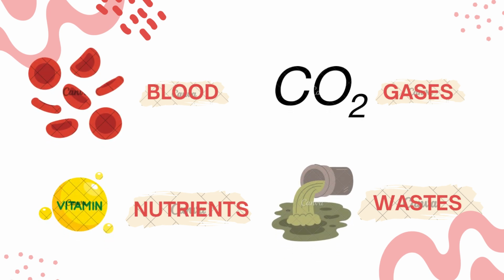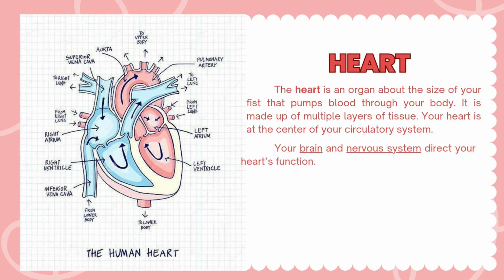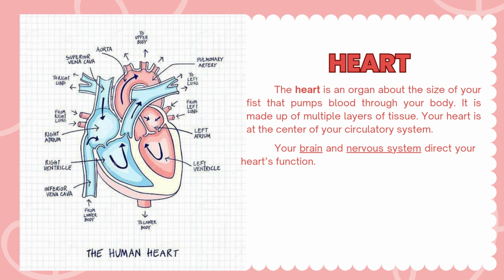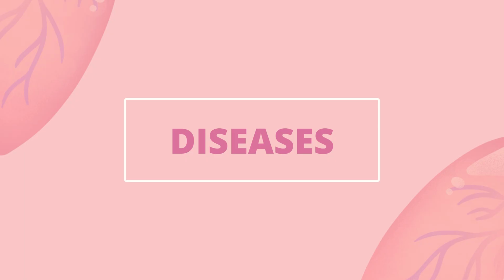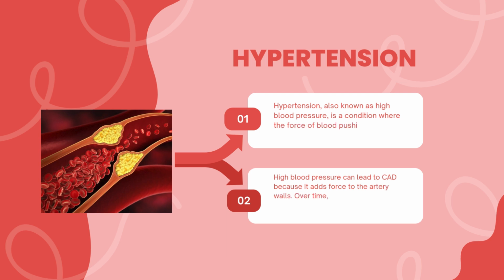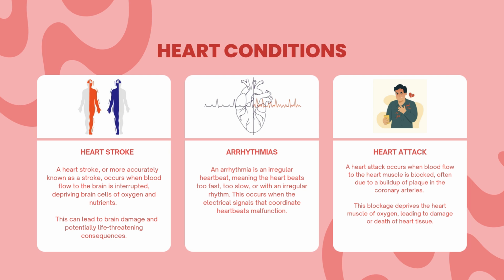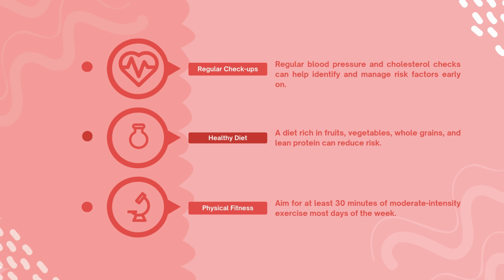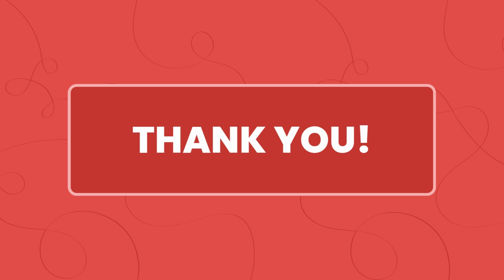Cardiovascular System - Video Presentation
In this short and informative presentation, we take a closer look at the cardiovascular system, exploring its essential role in keeping our bodies healthy. From the heart to blood vessels, this video offers a general overview of how the circulatory system works, including the flow of blood, oxygen, and nutrients throughout the body. Whether you're a student, educator, or simply curious about how the body functions, this lecture provides a simplified explanation of this vital system.

Join us for a quick dive into the heart of human biology!